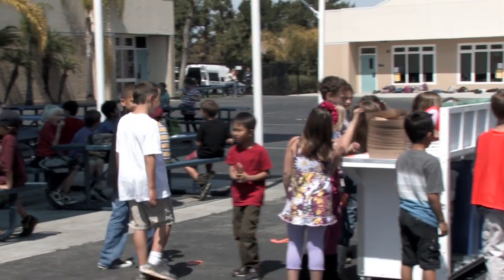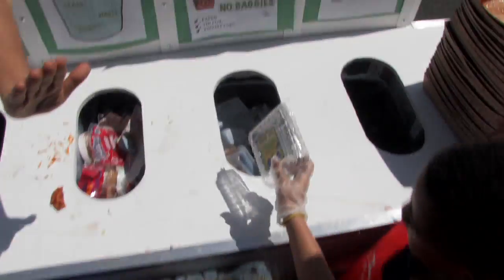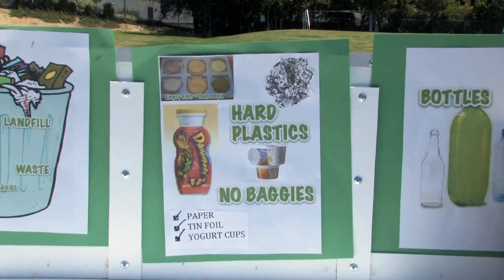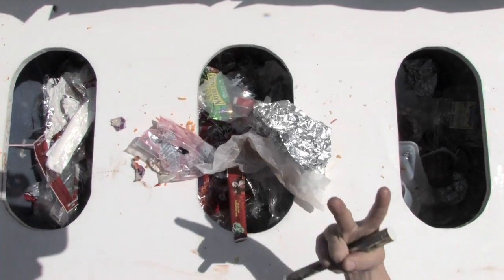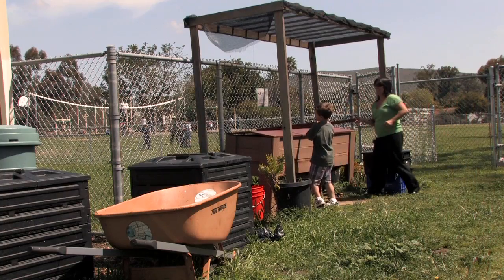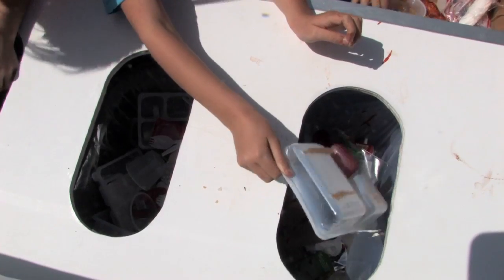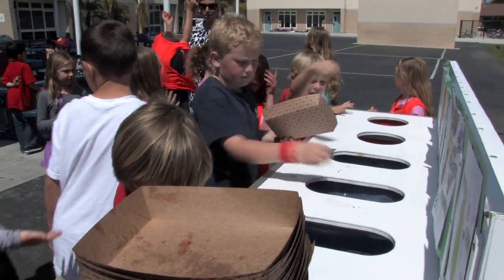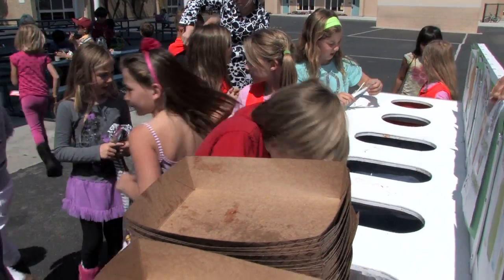La Costa Heights Elementary What a Waste OEP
Teachers and parents at La Costa Hieghts Elementary created the "What a Waste" program to help students learn effective and advanced recycling and conservation strategies. The program and the sorting cart they created helped reduce the number of trash bags generated each day from 18 to 2. The program was nominated as one of the Outstanding Education Programs of 2012, a juried event sponsored each year by the Carlsbad Chamber of Commerce to recognize particularly effective teacher-created programs. Emotion Web Video produced the video in cooperation with the Carlsbad Chamber of Commerce.